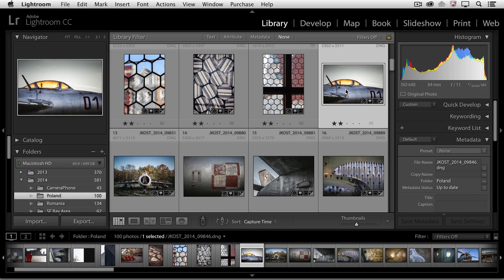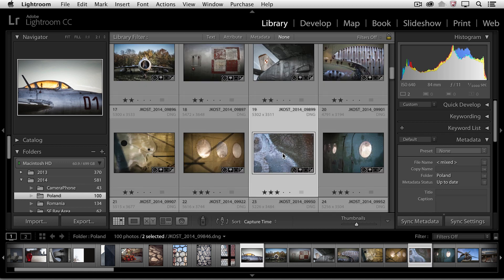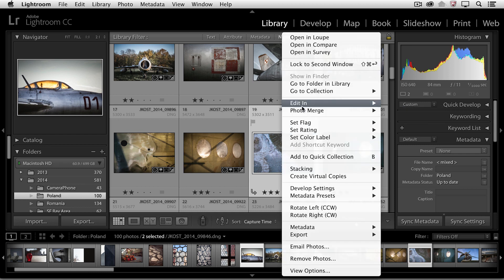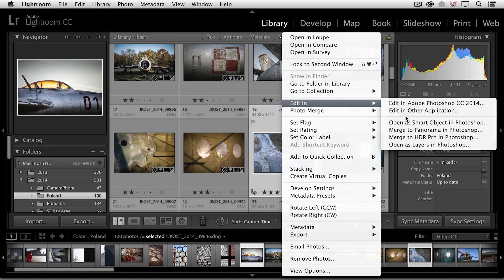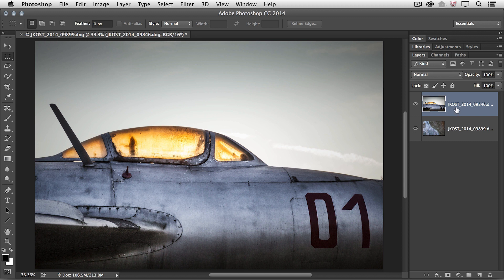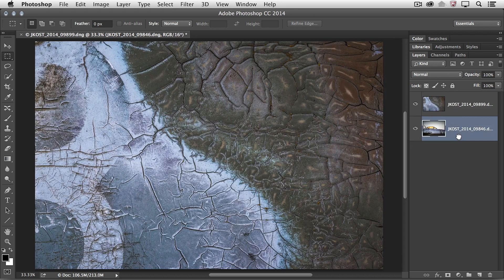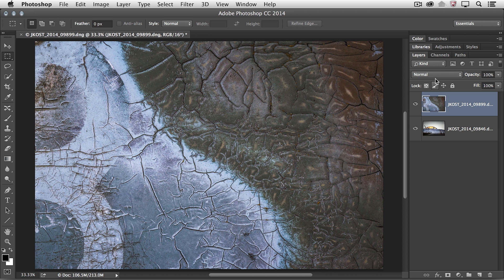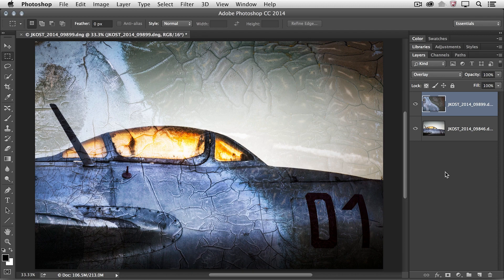Opening Multiple Photographs into a Single Photoshop File | Adobe Lightroom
In this quick tip, you’ll discover how to select multiple images within Lightroom and open them into a single Photoshop file.